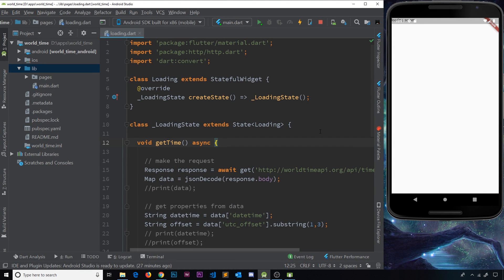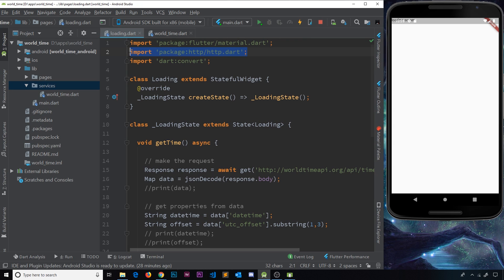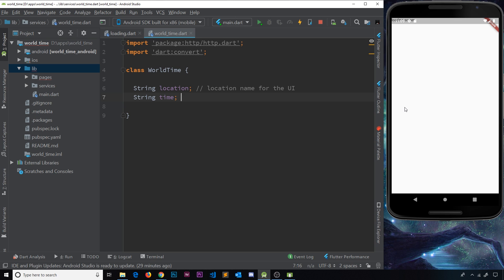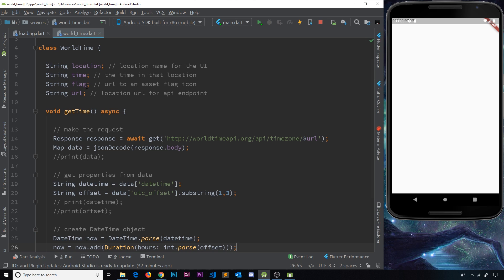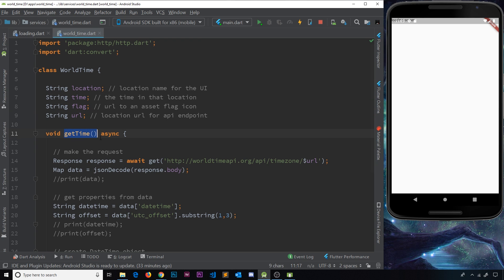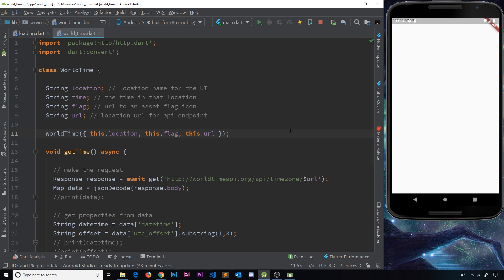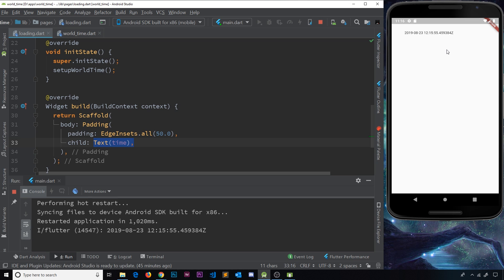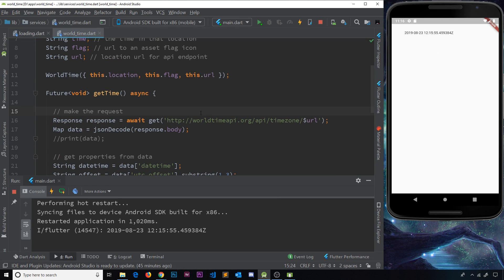Flutter Tutorial for Beginners #28 - WorldTime Custom Class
Hey gang, in this Flutter tutorial we'll create a custom WorldTime class to handle our api calls, and hook it up with our app.